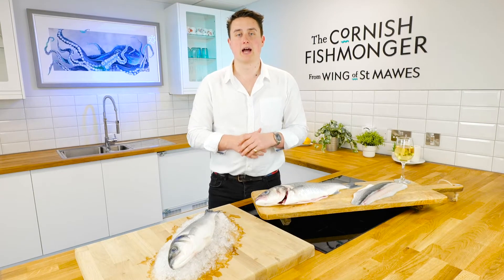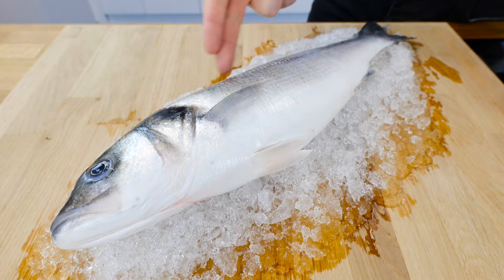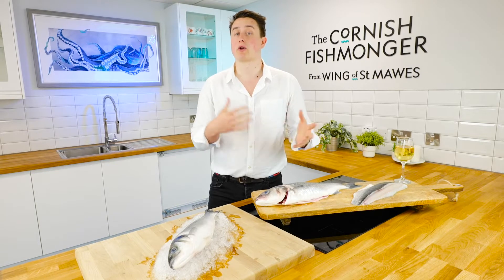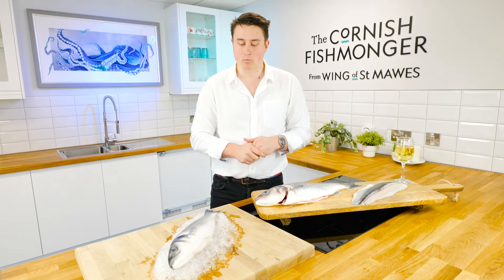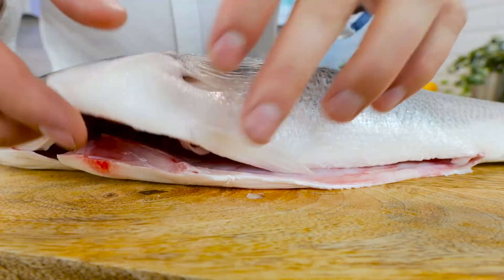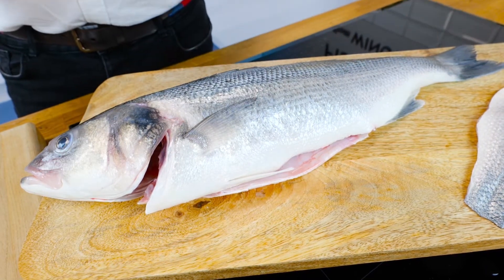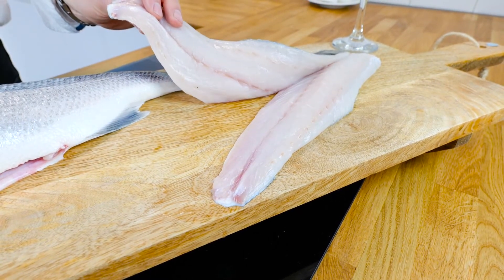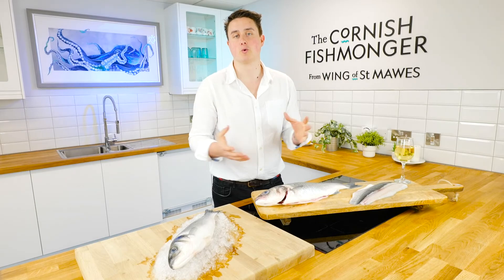An introduction to Wild Sea Bass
'The king of the sea', wild sea bass is caught in local waters and has the finest delicate flavour and deliciously firm but flaky flesh.

An average sized fish will normally feed between 3 - 4 people for a main course ranging from 1kg to 1.6kg fish.

This fish will never be the cheapest option but, we firmly believe it is in the top five best fish to eat. Sea bass is a great low-fat source of protein, and a good source of selenium; which is a powerful anti-oxidant.